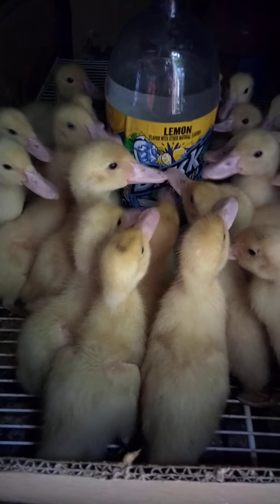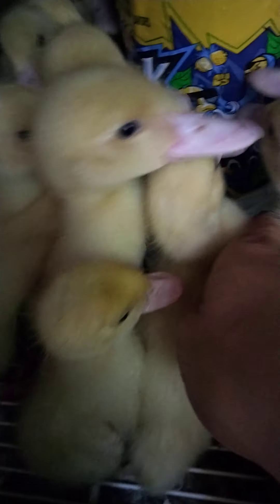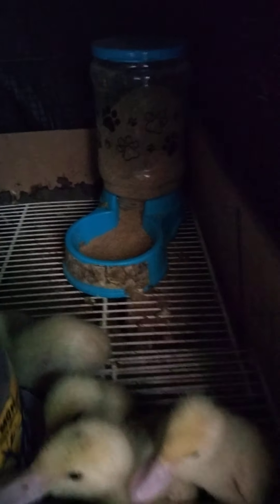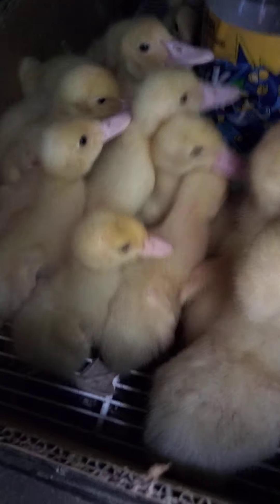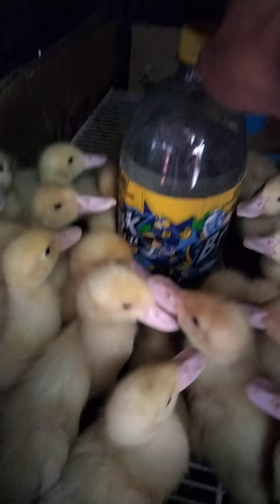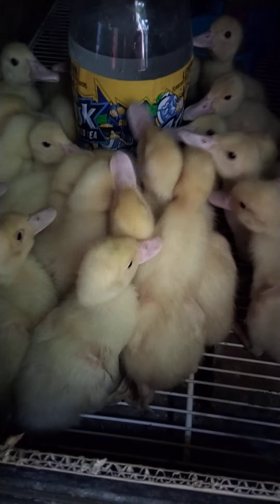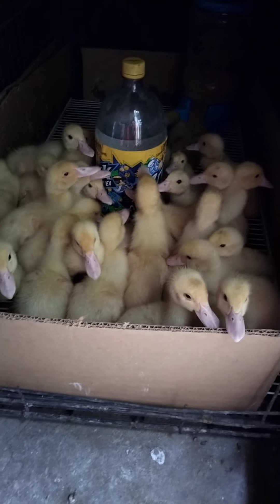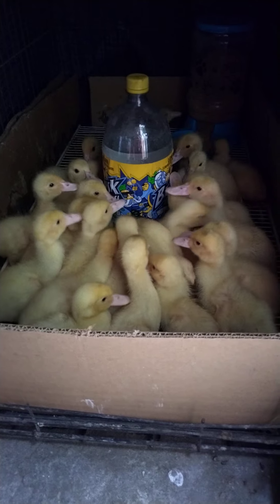Automatic waterer for my baby Muscovy Ducks